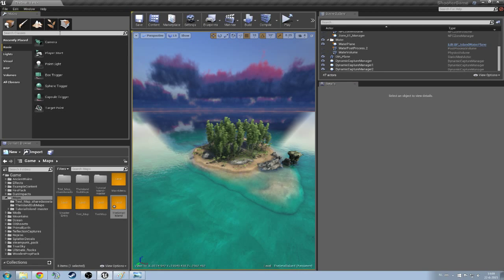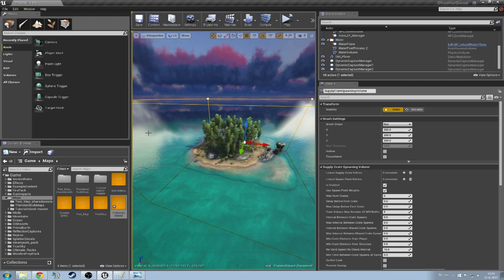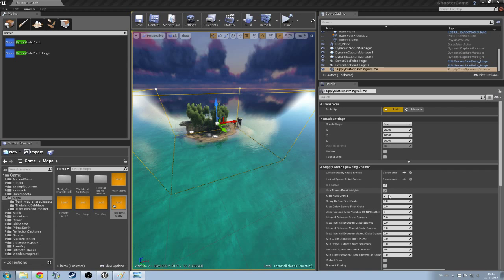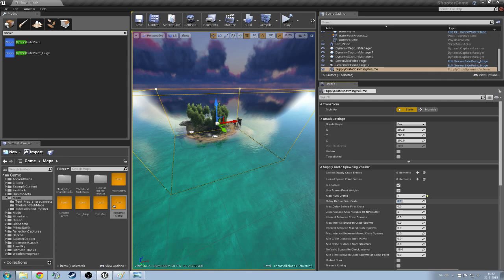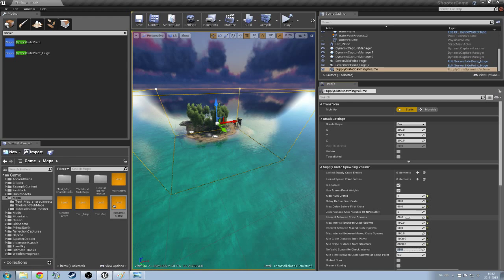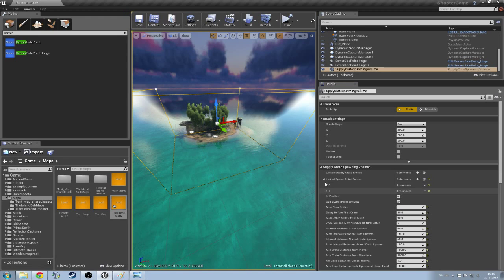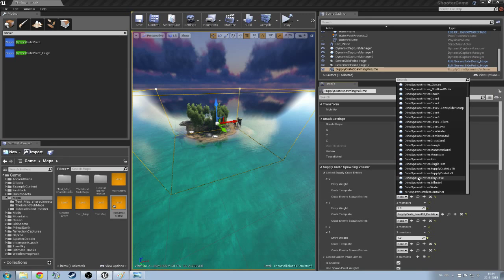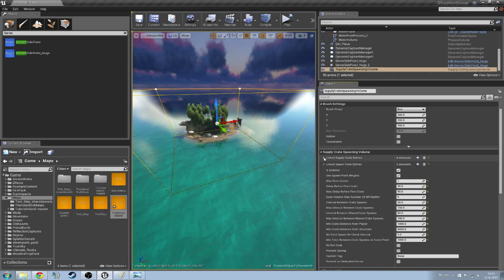ARK Dev Kit Lesson: Supply Crates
Hello everyone,

In this lesson we will be covering supply crates on how to add and modify them.

Usefull links:
(Unreal Forums for the ARK Dev Kit)
(IRC to ask questions and help others)

Hope you have learned something!